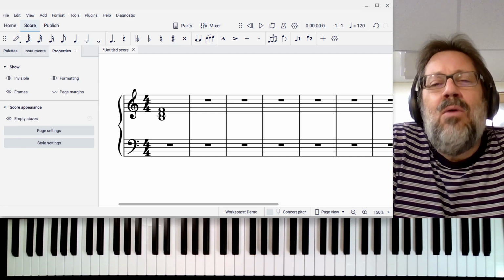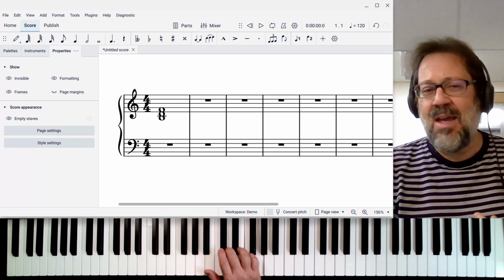Diminished triads in disguise